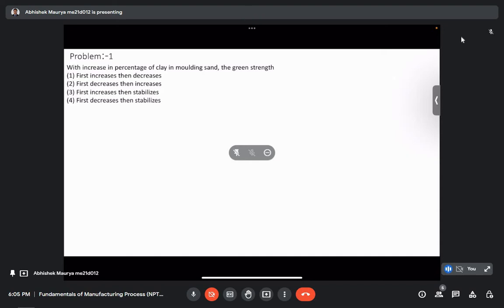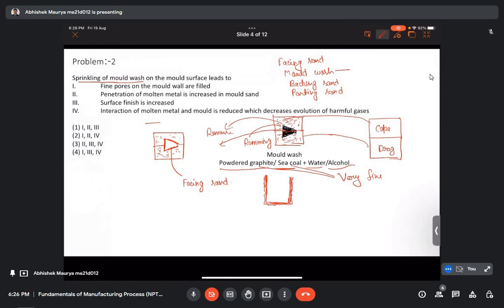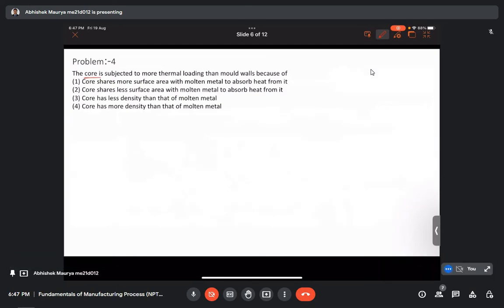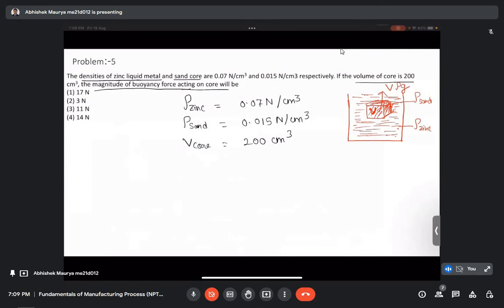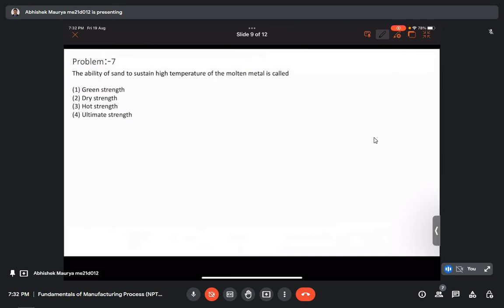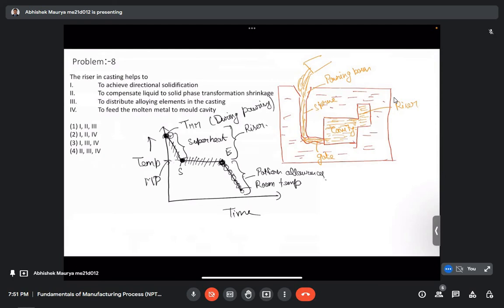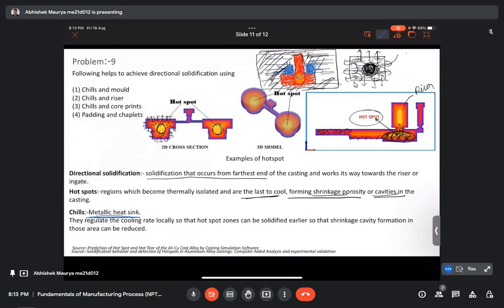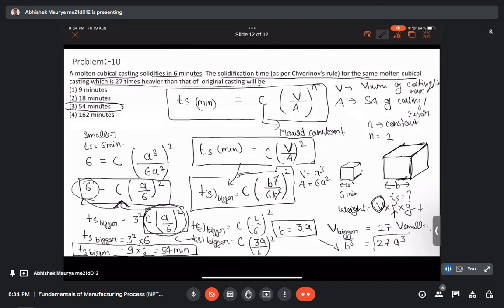Live session 4 for week 4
In this video, we have discussed the sample questions based on the lectures of week 4 of the NPTEL Swayam course " Fundamentals of Manufacturing Processes".